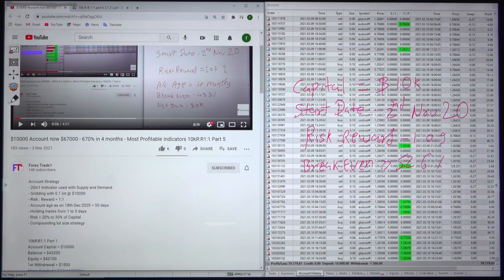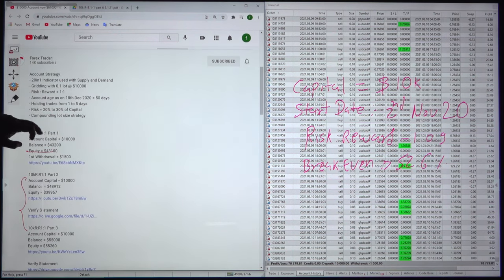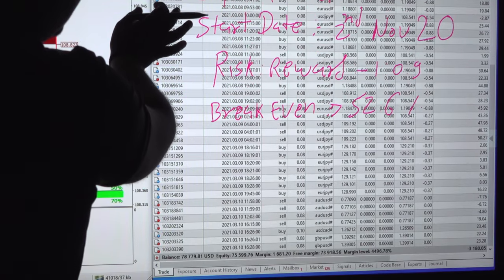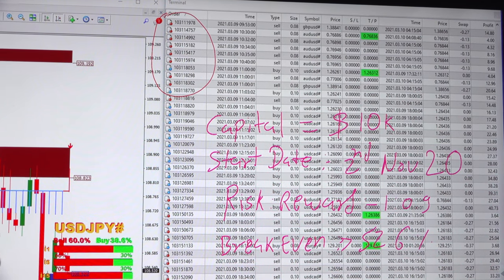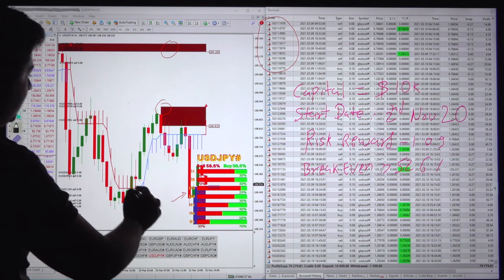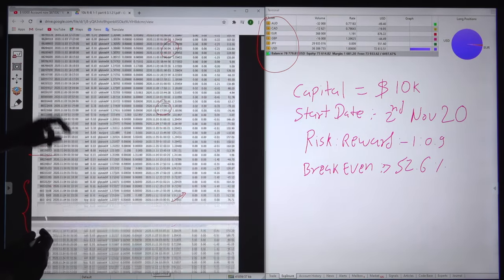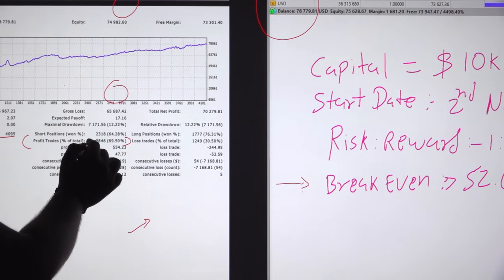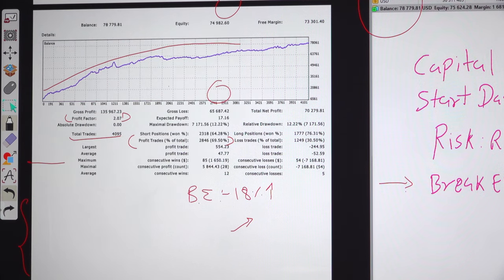$10000 Account now $70000 - 700% in 4 months - Most Profitable Indicators 10kR:R1:1 Part 6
Chapter
00:00 Introduction
00:50 Trading Account History
03:00 Trading Account Statement

Account Strategy
- 20in1 Indicator used with Supply and Demand
- Account age as on 18th Dec 2020 = 50 days

10kR:R1:1 Part 1
Account Capital = $10000
Balance = $43200
Equity = $43100

10kR:R1:1 Part 2
Account Capital = $10000
Balance = $48912

10kR:R1:1 Part 3
Account Capital = $10000
Balance = $55000

10kR:R1:1 Part 4
Account Capital = $10000
Balance = $63200

10kR:R1:1 Part 5
Account Capital = $10000
Balance = $75813

10kR:R1:1 Part 6
Account Capital = $10000
Balance = $78779